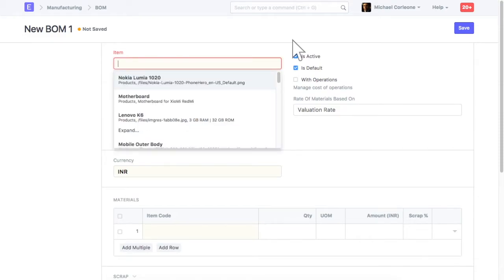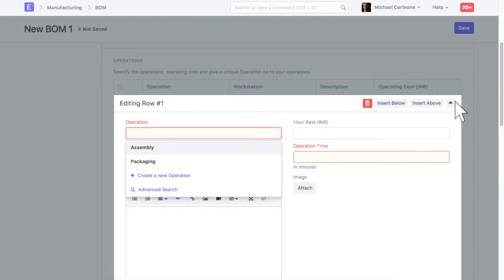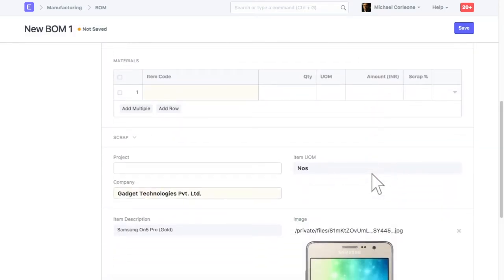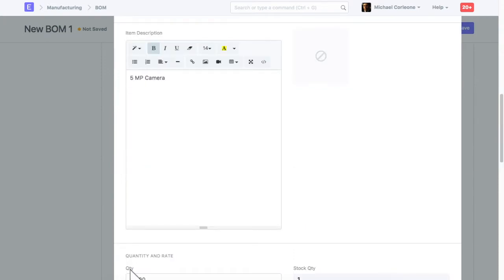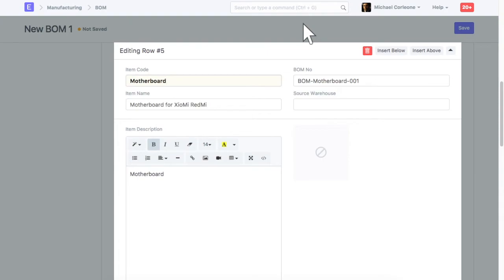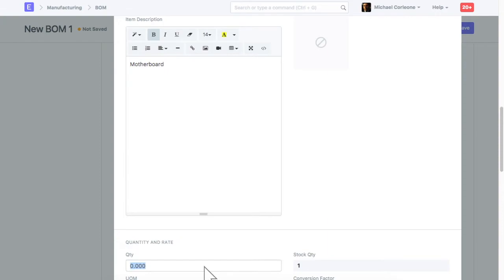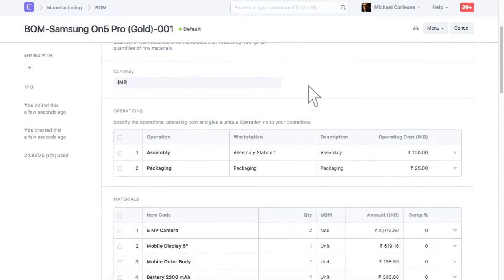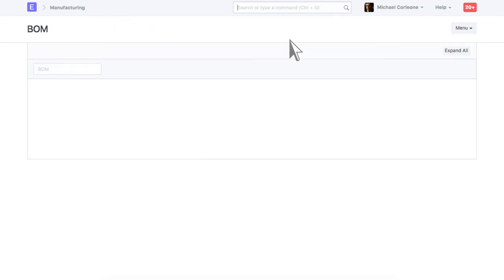ERPNext - Bill of Materials (BOM)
This is a video tutorial on how to manage Bill of Materials (BOM) in ERPNext.

Bill of Materials is a master which contains details of manufacturing item like operations and raw material needed for production.